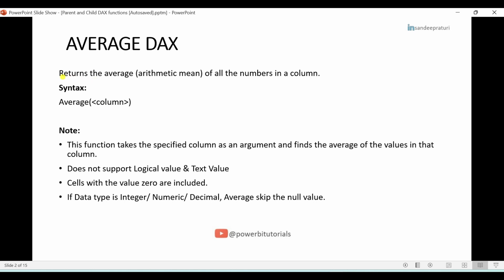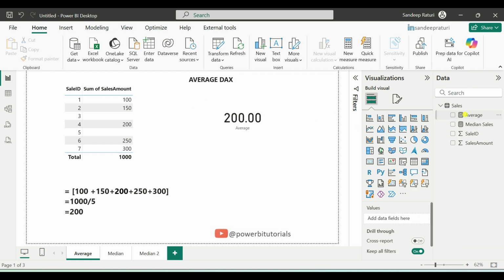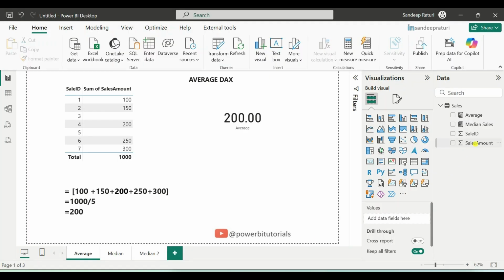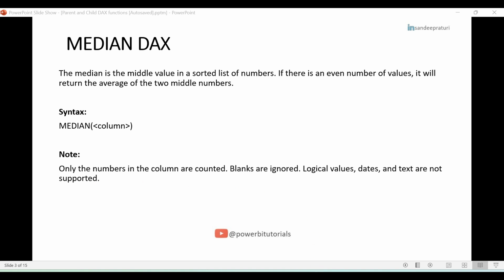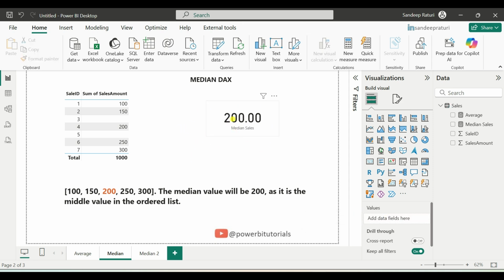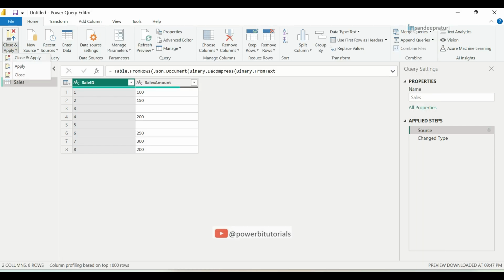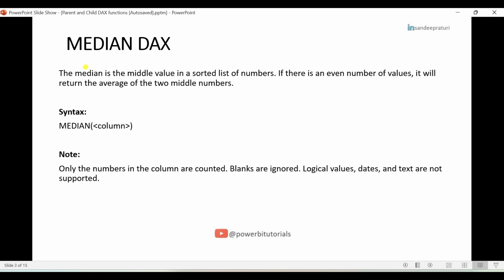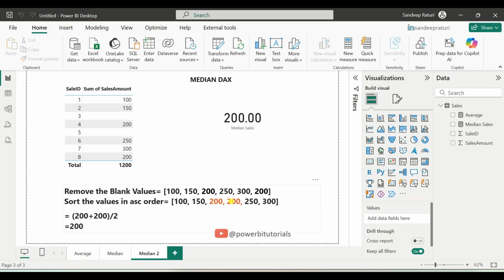#45 - Power BI DAX - AVERAGE vs MEDIAN Explained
In this video, you will learn How AVERAGE and MEDIAN Work in Power BI DAX (Step by Step)

Related Searh:
Power BI DAX: AVERAGE vs MEDIAN Explained with Examples

AVERAGE vs MEDIAN in Power BI DAX | What’s the Difference?

Power BI Tutorial: When to Use AVERAGE vs MEDIAN in DAX

Power BI Interview Question: AVERAGE vs MEDIAN DAX Functions

Power BI DAX Functions Explained: AVERAGE vs MEDIAN

Power BI Basics: Understanding AVERAGE vs MEDIAN in DAX

Power BI for Beginners: AVERAGE vs MEDIAN DAX Explained

Difference Between AVERAGE and MEDIAN in Power BI DAX

Power BI DAX Tips: AVERAGE vs MEDIAN Use Cases

How AVERAGE and MEDIAN Work in Power BI DAX (Step by Step)